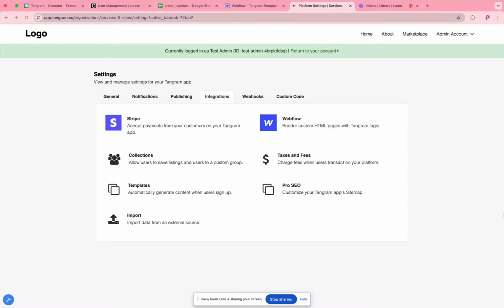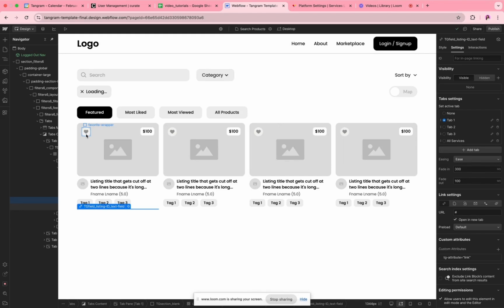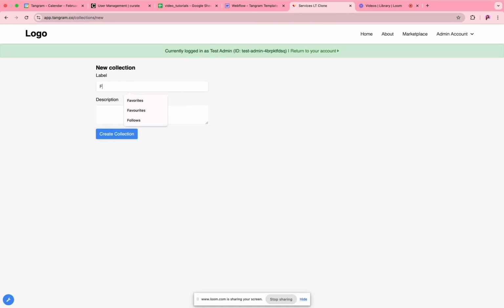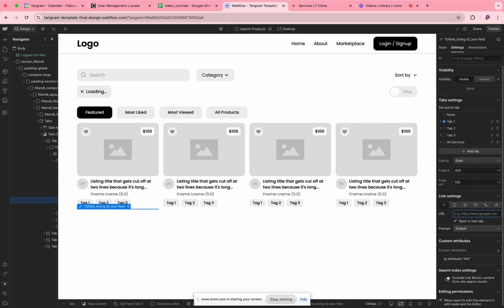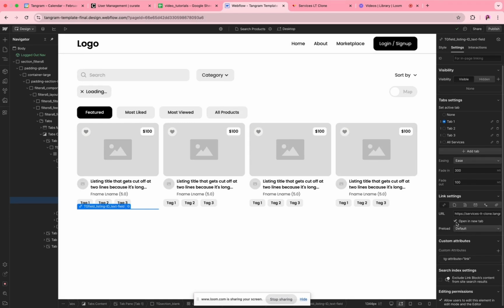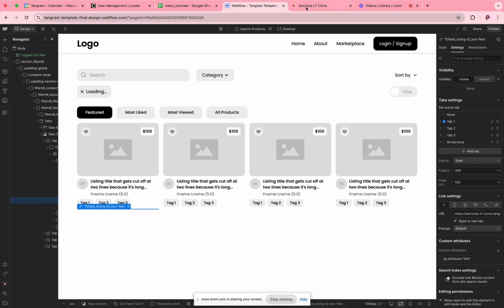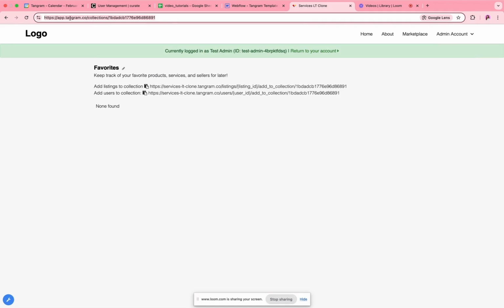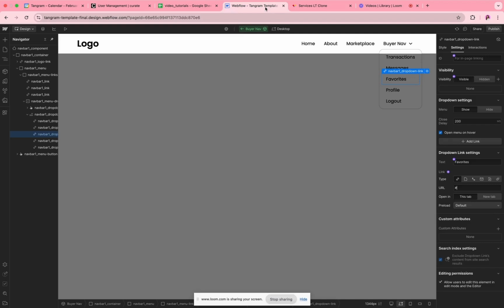How to favorite/save users or listings to a collection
- Log into the admin account.
- Click the wrench icon → Settings → Integrations tab → Collections.
- Create a collection (e.g., "Favorites" or "Saves") for listings and/or users.

2) Connecting the Favorite Button to Listings or Users:

- Click the pencil icon on the collection to get the appropriate link.
Add the link to a button or link element in Webflow.
- Under Custom Attributes, add: tg-attribute = "link" → Ensures the correct listing or user ID is passed in the URL.
- Set the button to open in a new tab (for now) to direct users to the favorites page.

3) Adding a Link to View Favorites:
- Users can view their saved items at:/collections/{collection_id}

To add this to a navigation menu, copy the favorites page URL and link it to the buyer or seller account dropdown.

Future updates will allow instant favoriting without redirecting to a new page.For implementation, ensure proper ID passing and link integration in Webflow.